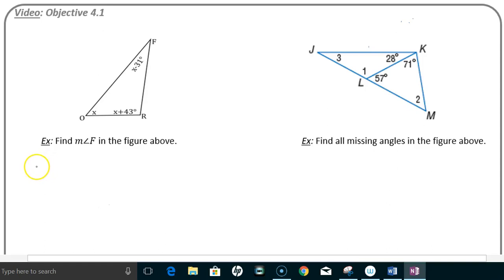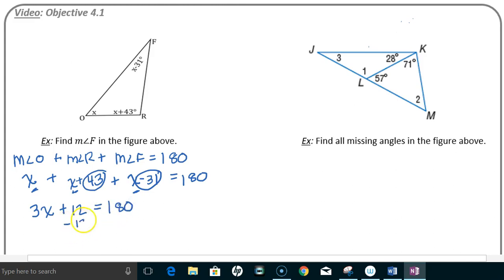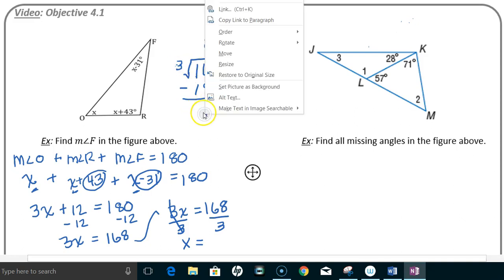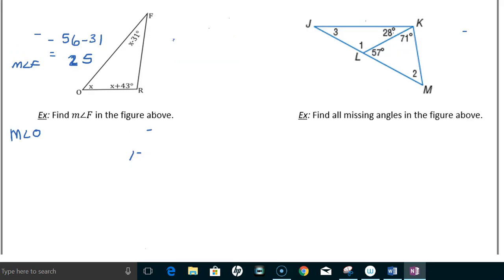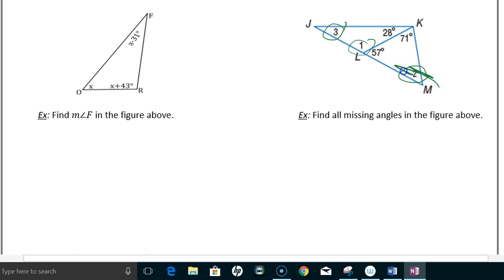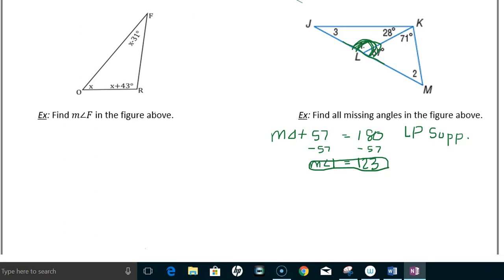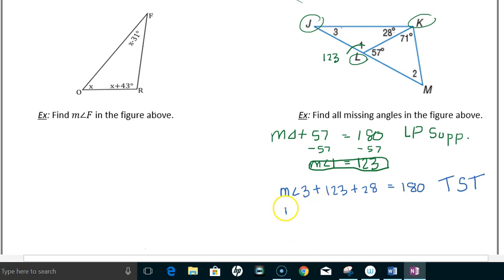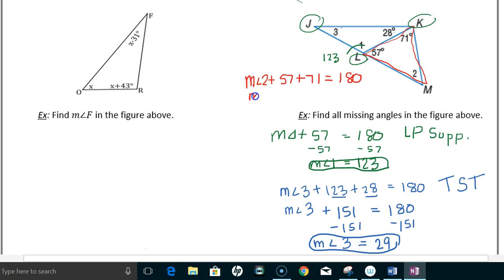G Obj 4.2: SWBAT find angles of triangles using the Triangle Sum Theorem.